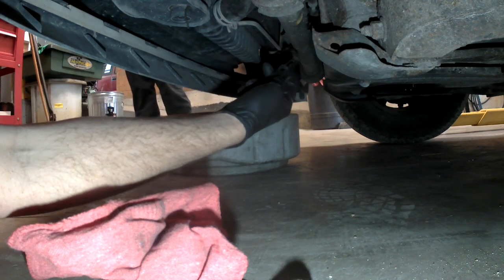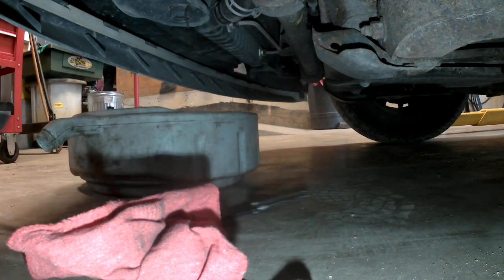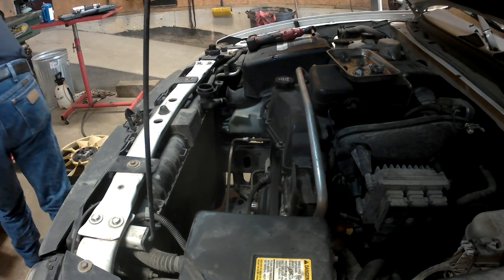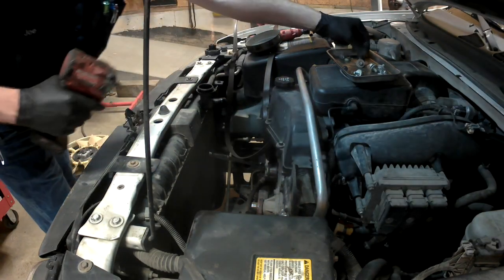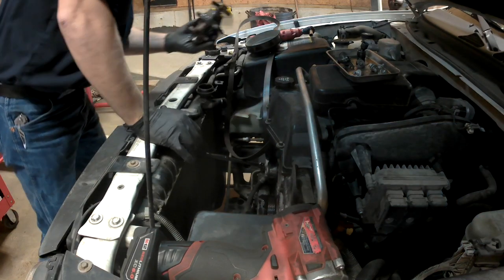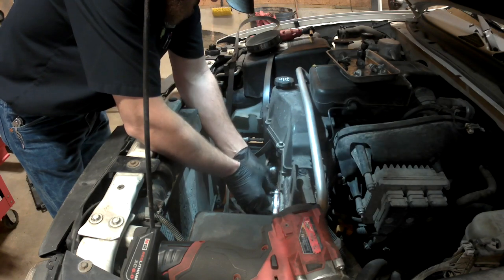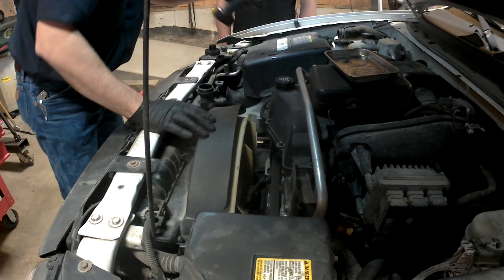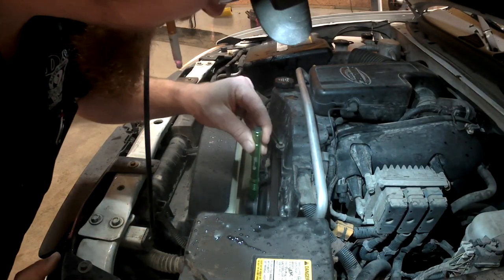2003 Chevy Trailblazer/ GMC Envoy 4.2L Water Pump Replacement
A quick video detailing the process of replacing the water pump on a Vortec 4.2L engine. There was a lot of editing done to streamline the process and keep this video as short as possible. The water pump was starting to leak from the weephole and you could feel play in the bearings if you removed the serpentine belt and tried to move the fan. I did not go in to the diagnosis, but you also could have used a cooling system pressure test to pinpoint the leak as well.